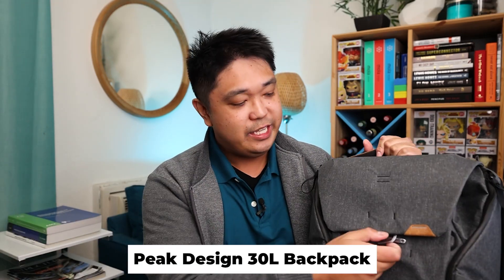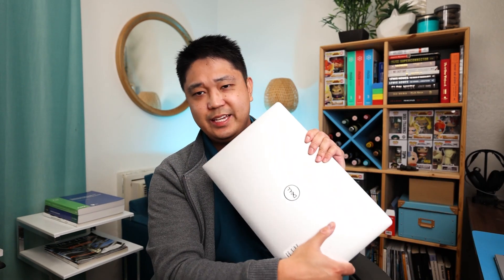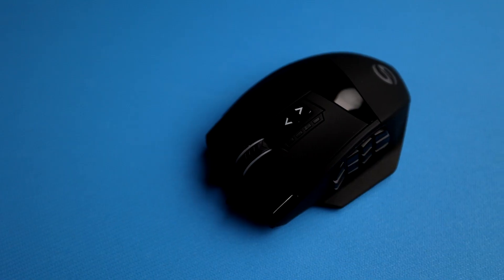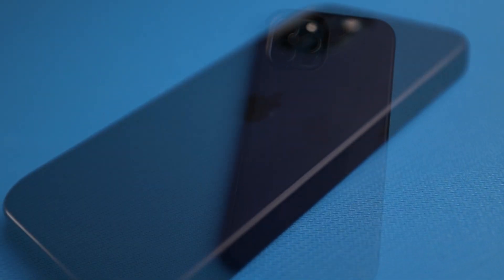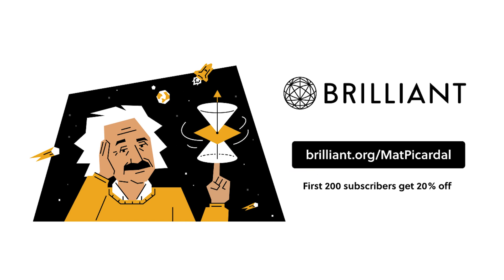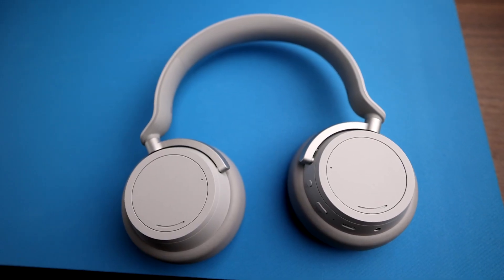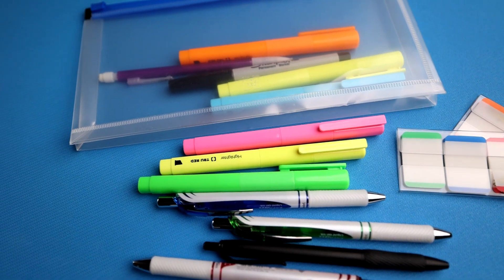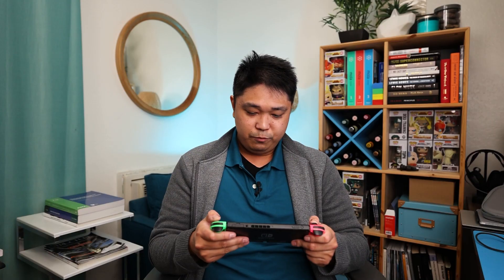What's In My Civil Structural Engineering Backpack - Every Day Carry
LAPTOP (new version)
MS SURFACE (new version)
IPHONE (new version)
NINTENDO SWITCH (new version)

📗 Chapters 📗
0:00 Intro
0:22 Backpack
1:36 Laptop
1:54 Microsoft Surface
2:22 Wireless Mouse
3:20 Airpod Pros
3:38 iPhone
5:15 Microsoft Surface Headphones 2
6:27 Webcam
6:59 Calculator, pens, notes
7:57 Camera
8:19 Nintendo Switch